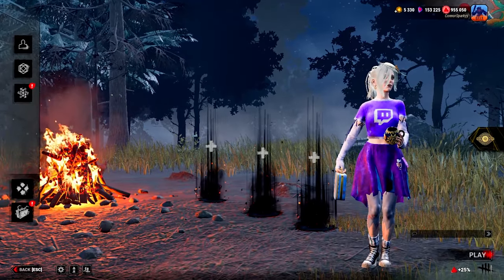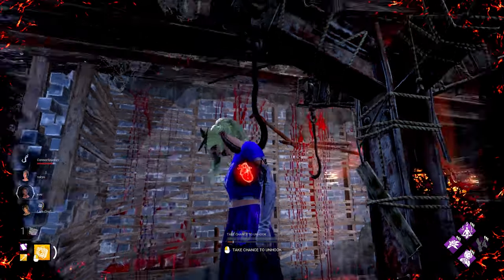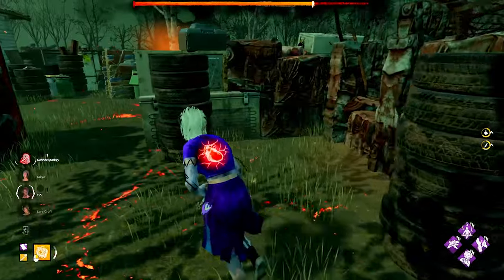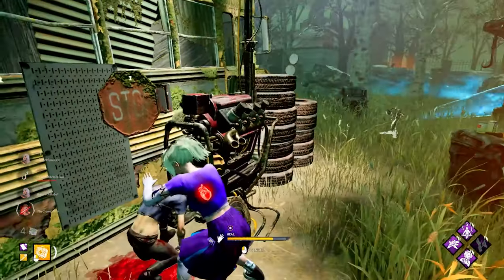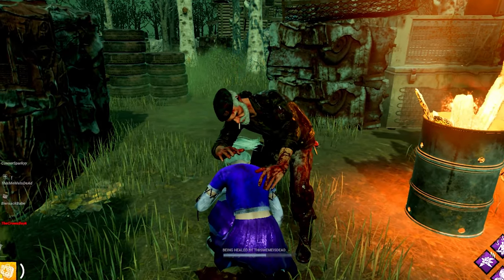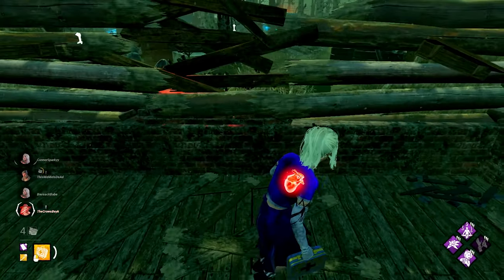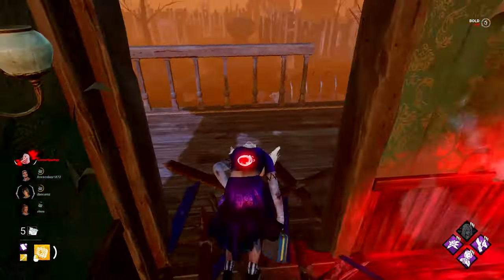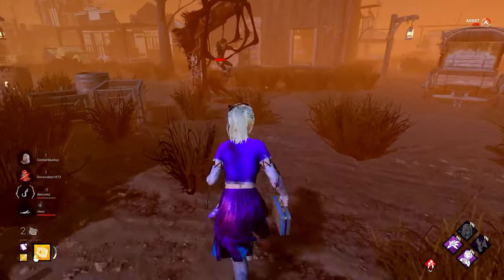Abusing The 4 SECOND HEAL Build!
I ran a perk build around Resurgence to create a strong 4 SECOND HEAL that you can use consistently in your survivor matches!

I'm live on Twitch 5 days a week!